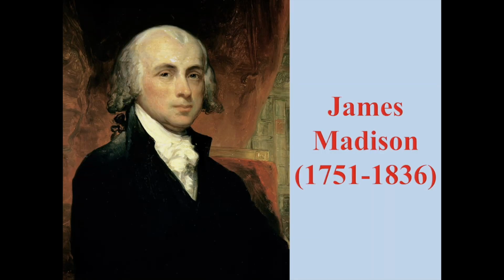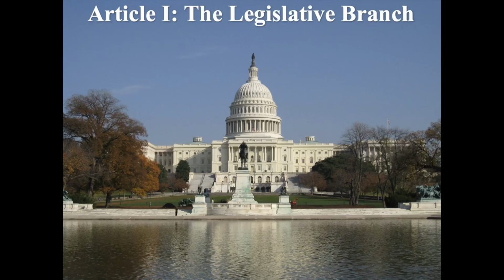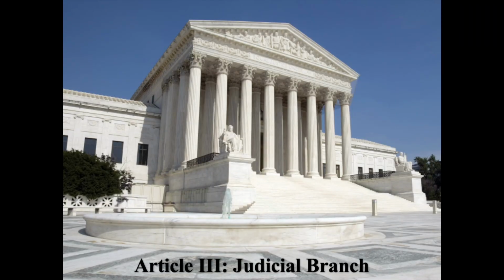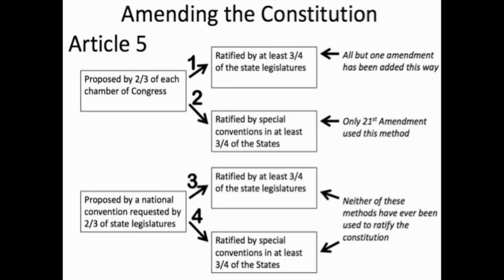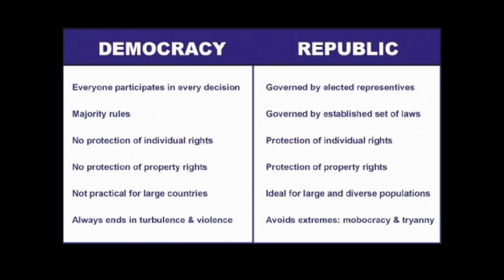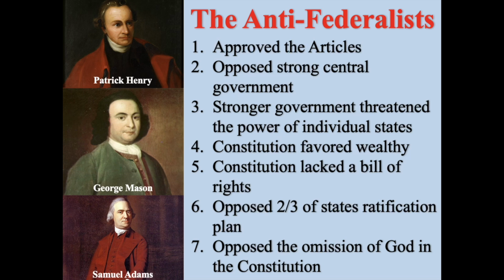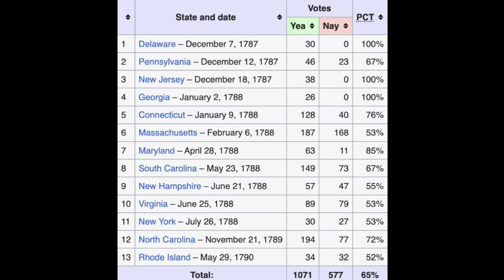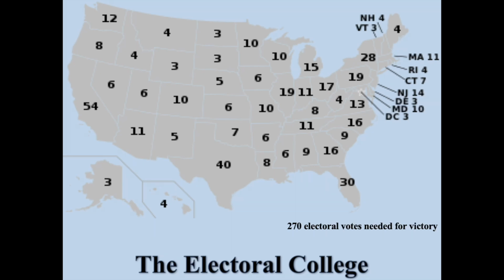Overview of the United States Constitution